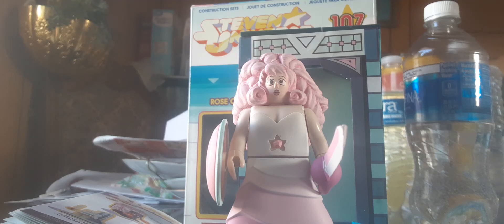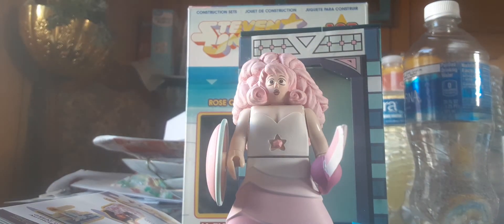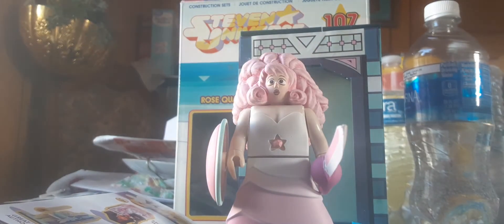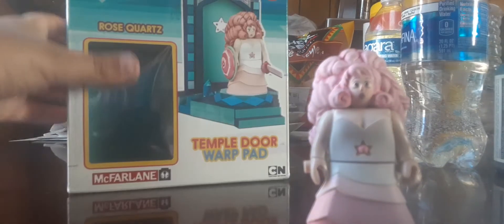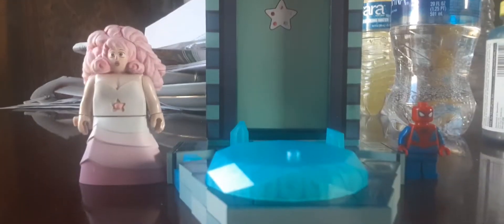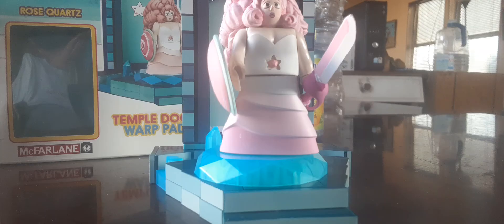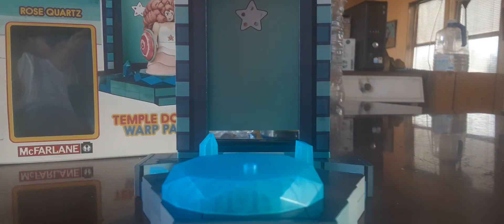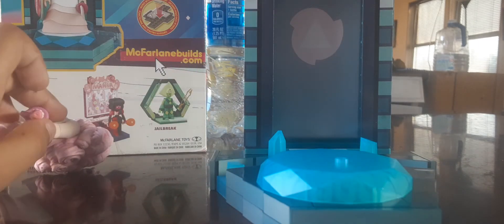2017 mcfarlane Steven Universe temple door warp pad review